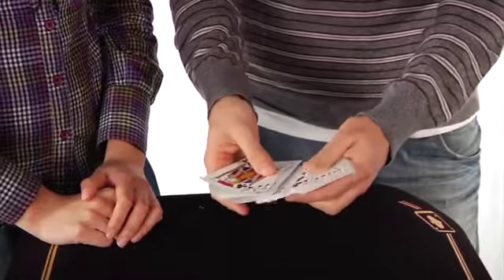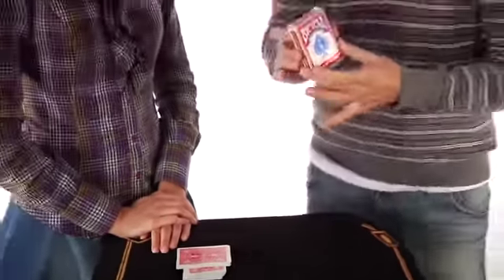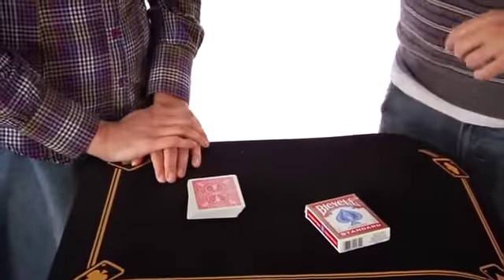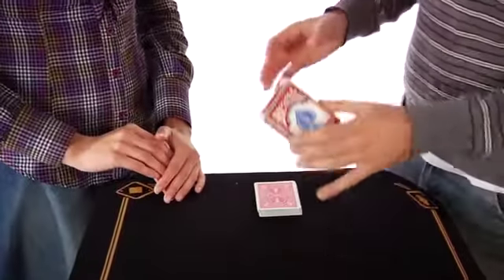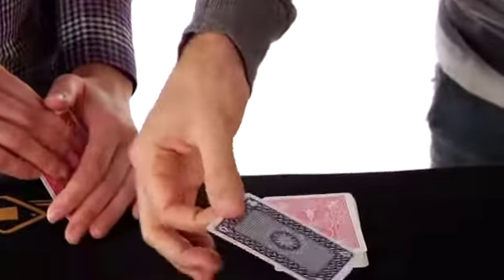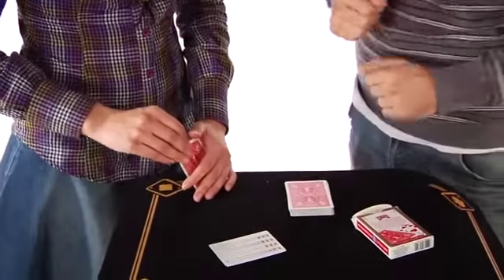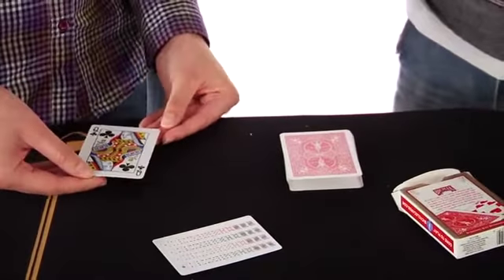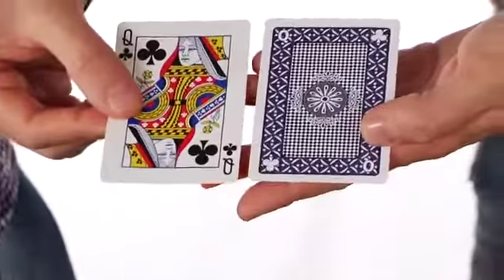Predicción oculta - AndaMagia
El mago saca una carta de predicción y la coloca sobre la mesa. Luego le pide a un espectador para seleccionar una carta de una baraja. Después de esto se hace con orgullo afirma que en la tarjeta de predicción habrá exactamente carta elegida por el espectador. Lentamente se muestra la carta de predicción sólo para revelar que en él ... hay una foto de TODAS las 52 cartas de la baraja. Después de este pequeño gag, el mago pide al espectador la carta que había seleccionado. Ella responderá "la reina de bastos!". El mago sonríe y da vuelta a la carta de predicción. Ocultos en su espalda no se imprimirá una Q y el palo elegido!

Sólo la carta predicción especialmente impresa suministrada. Utilice su propia baraja regular.